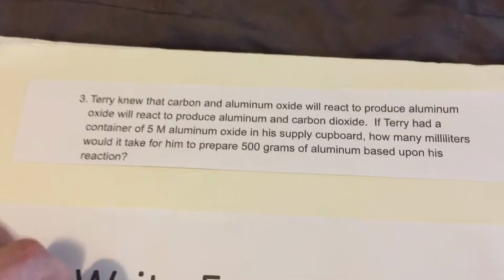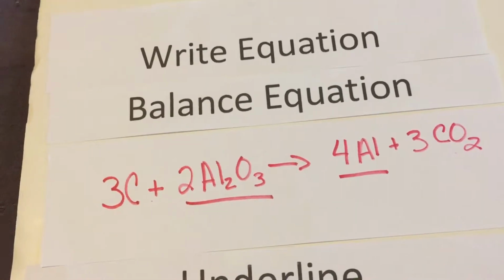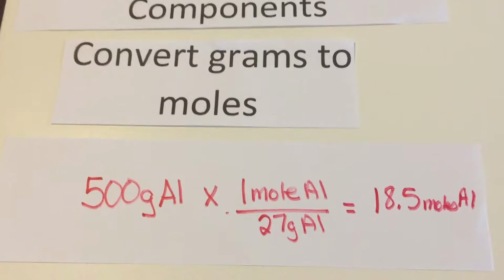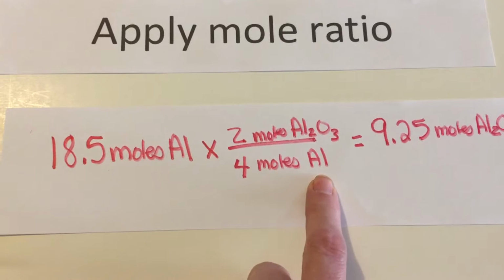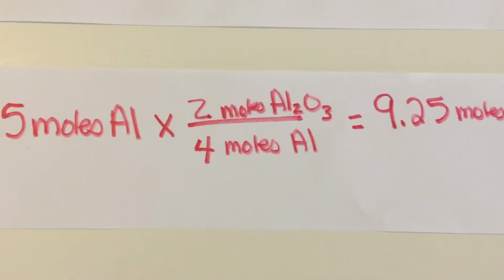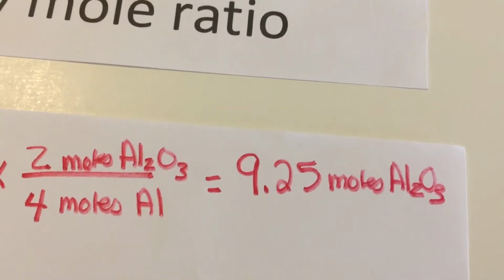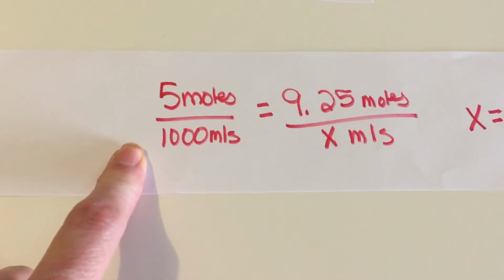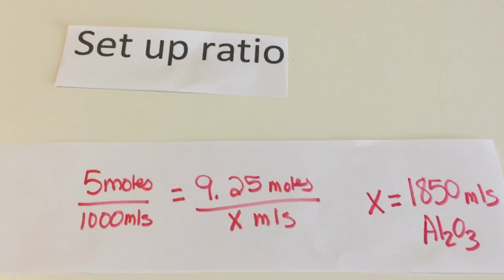April 10, 2017